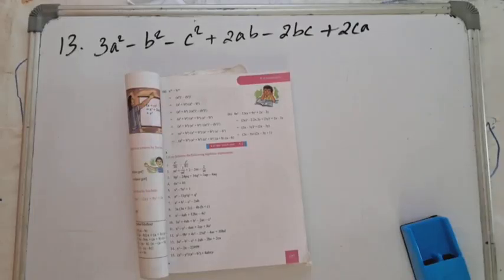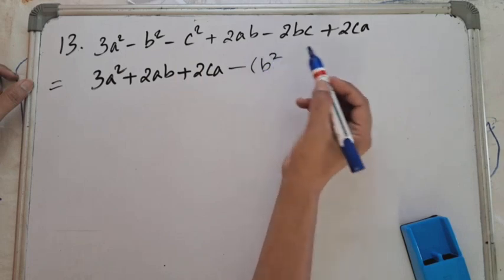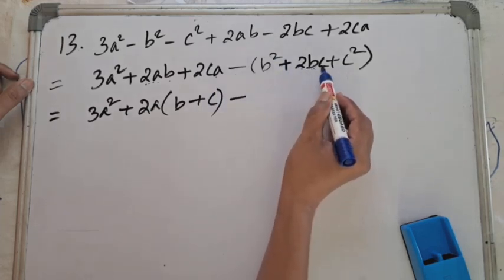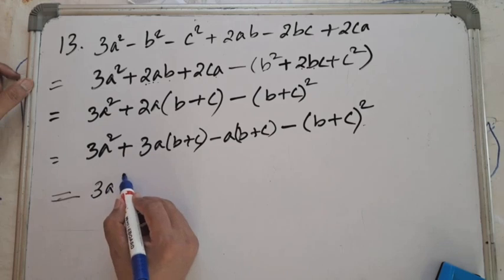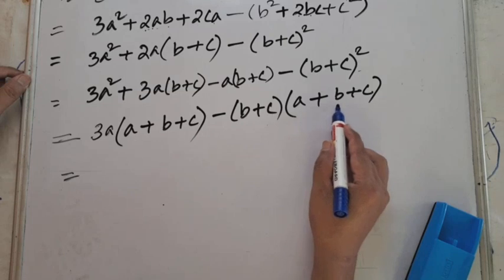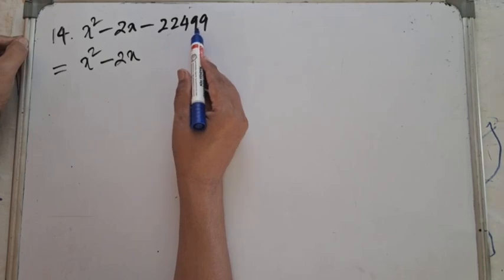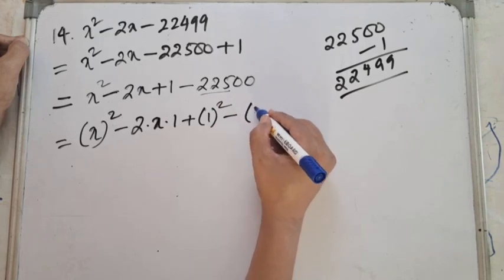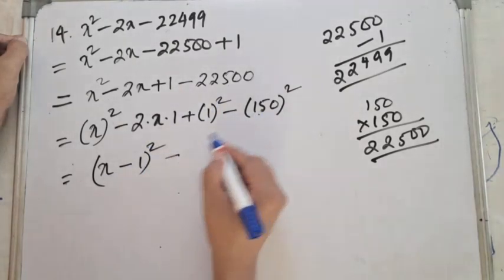wbbse class 9 math chapter 8.2 | Question 13, 14 and 15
Factorisation: WBBSE Class 9 Chapter 8.2

In this video, we provide detailed solutions for WBBSE Class 9 Math Chapter 8.2, covering Questions 13, 14, and 15. Our step-by-step approach ensures that you fully understand the concepts and methods required to solve these problems. Perfect for students preparing for exams and aiming to strengthen their math skills under the West Bengal Board of Secondary Education (WBBSE) curriculum.

factorisation class 9 wbbse
wbbse class 9 chapter 8.2
wbbse class 9 math chapter 8.2 in english